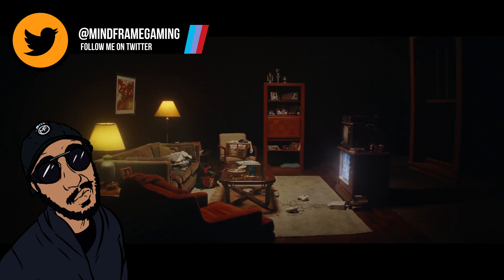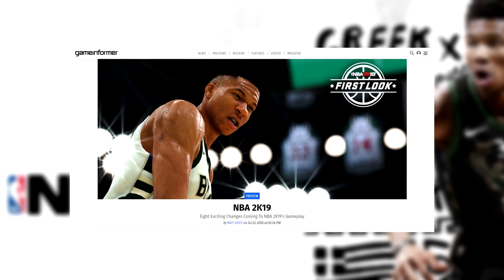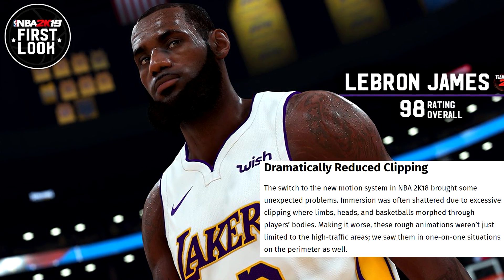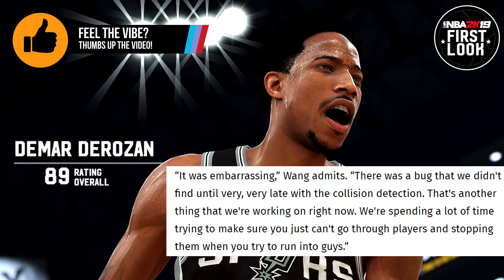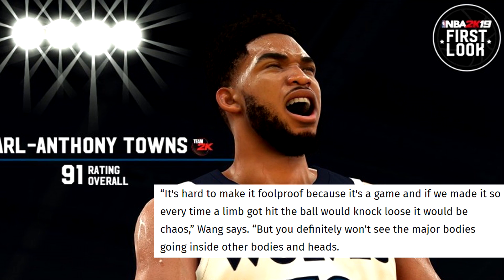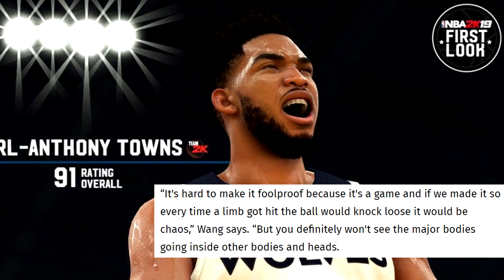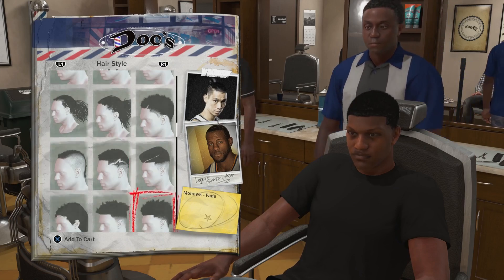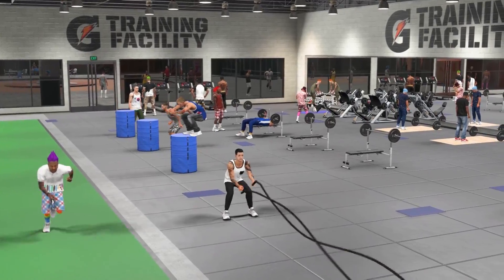NBA 2K19 | 2K DEV LOOKS TO PREVENT "CHAOS" IN GAME BY...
BREAKING! 2K DEV LOOKS TO IMPROVE THIS BROKEN MECHANIC TO PREVENT "CHAOS" IN NBA 2K19! WHAT EXACTLY IS CHANGING AND HOW DOES THIS IMPACT YOU? JOIN THE CONVERSATION AND CHECK THE REMEDY...

THE RULES OF VibeCity
1. No self promotion, spam or asking for subs
2. Be respectful
3. Keep your comments clean

We are creating a happy, healthy and positive community for all to vibe with. Breaking any of the rules will result in a ban without question.

Music produced by MindFrame